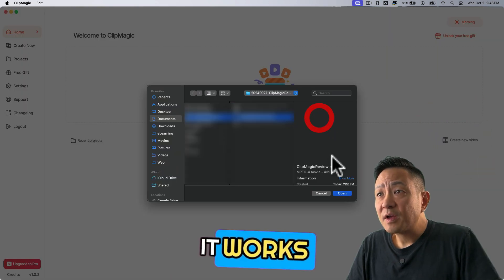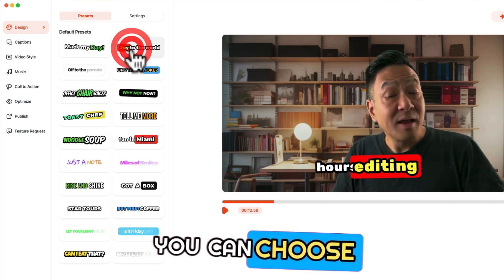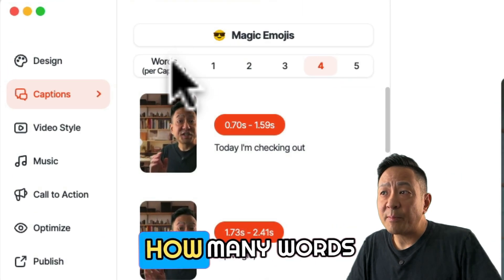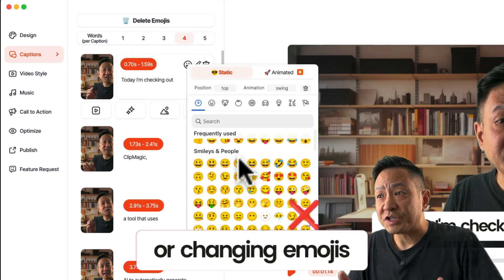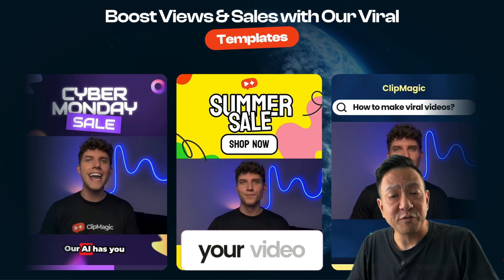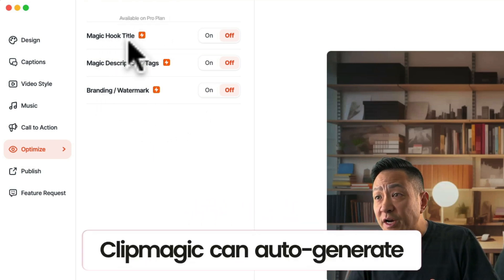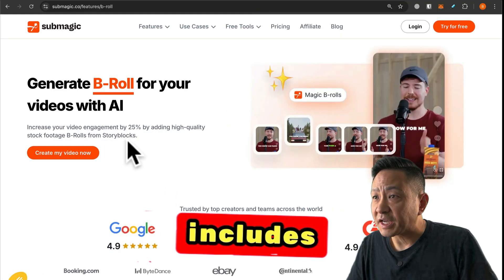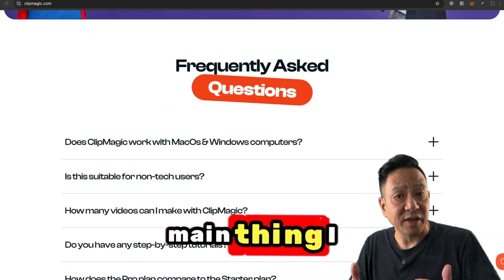Automatically add eye-catching captions to your videos - ClipMagic Review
ClipMagic uses AI to automatically generate and add eye-catching captions or subtitles to any of your videos. In this video, we'll review its features and benefits, compare it to the competition and most importantly, find out if it's any good.

Timestamps:
0:00​